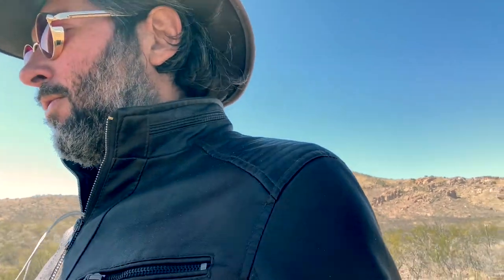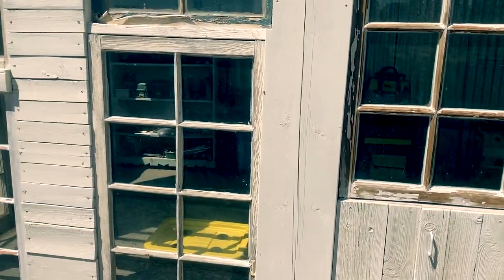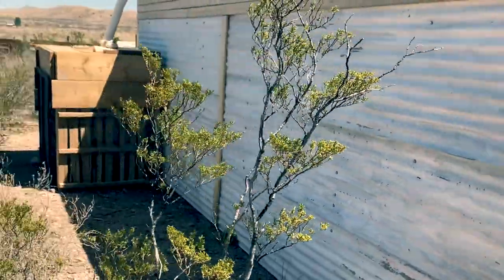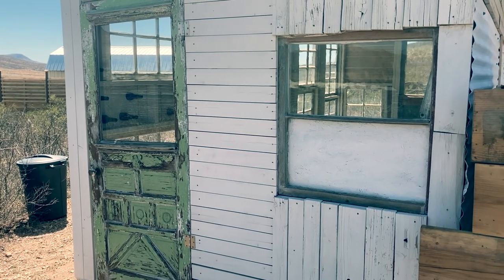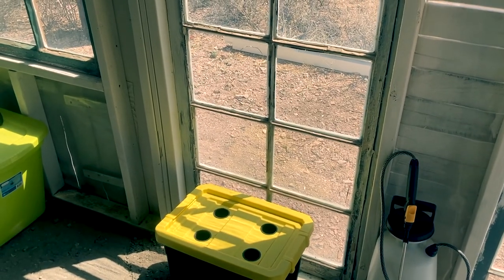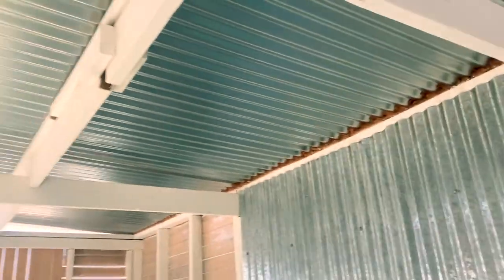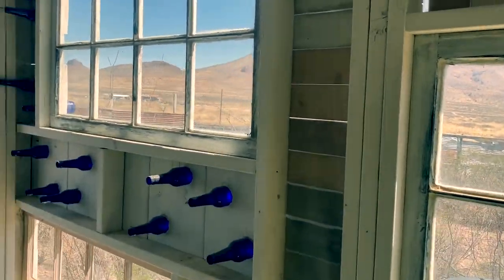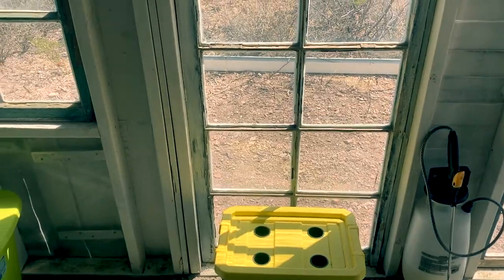I Built a Passive Solar Greenhouse Out of Reclaimed Windows, Pallets, and...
I've been working on a passive solar greenhouse as a side project for the last year or two. I built most of it out of materials I found, including antique windows and doors, as well as scraps from my other projects.